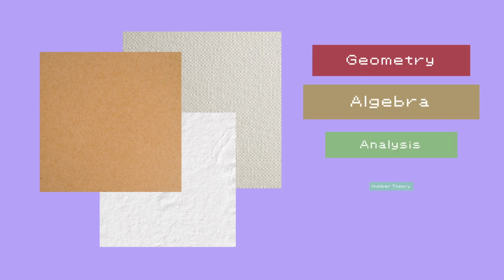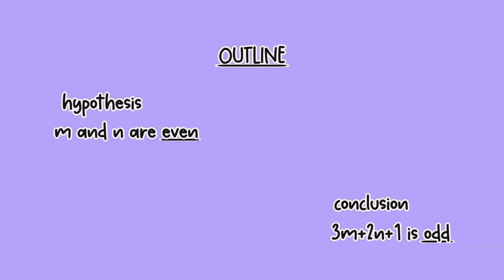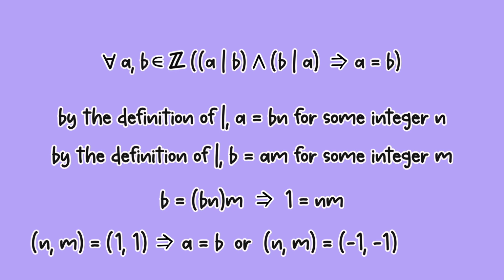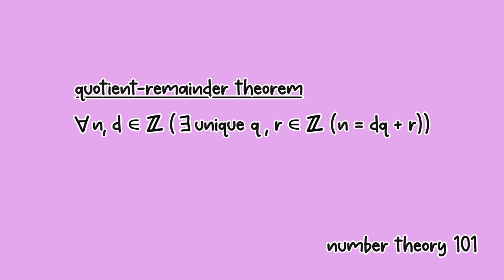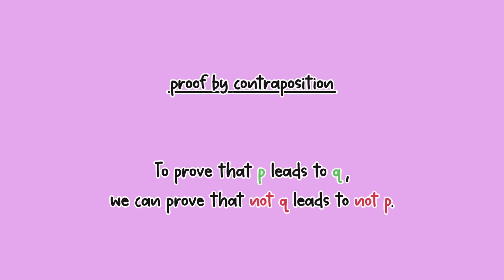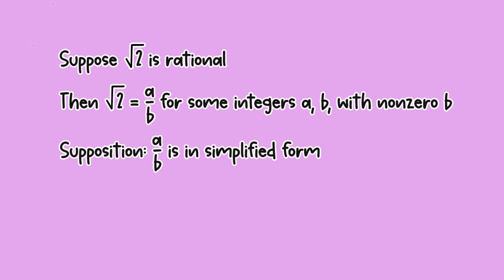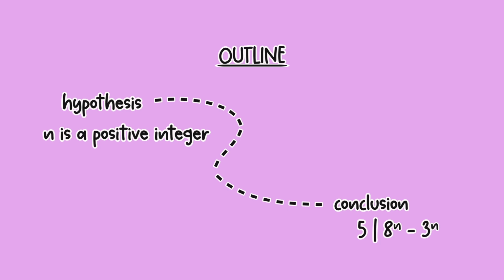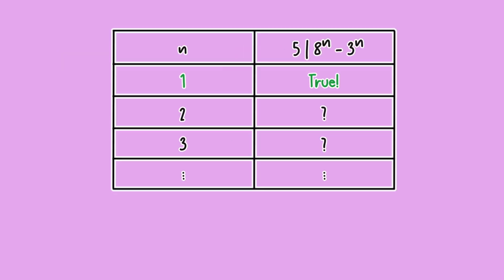【Discrete Math】how to write proofs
the second step of learning a language is writing it

00:00 introduction
00:47 anatomy of a proof
01:37 direct proofs
03:34 proof by construction
05:24 proof of uniqueness
06:40 division into cases
09:04 indirect proofs
13:07 mathematical induction